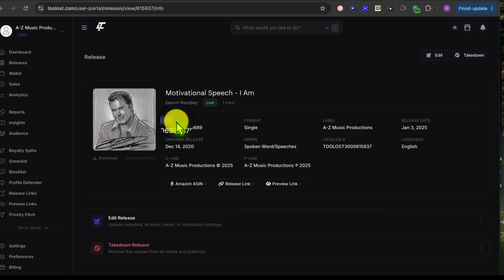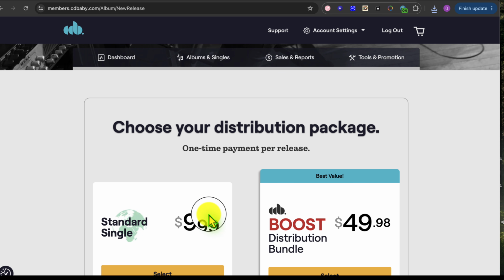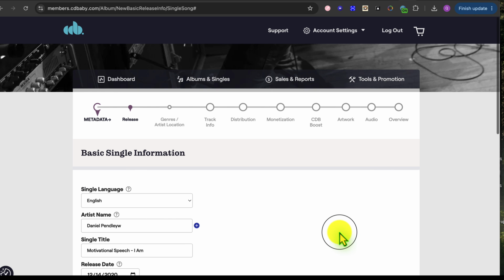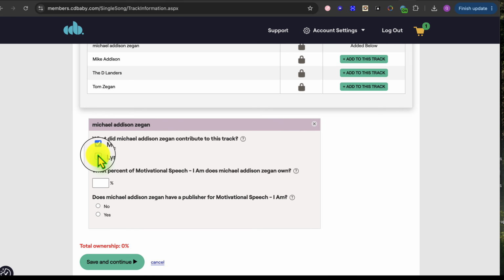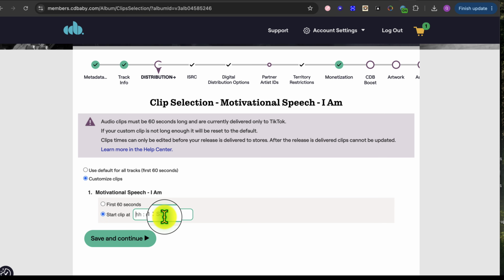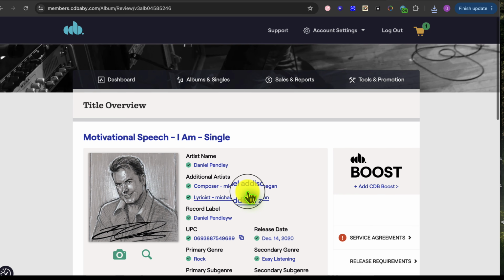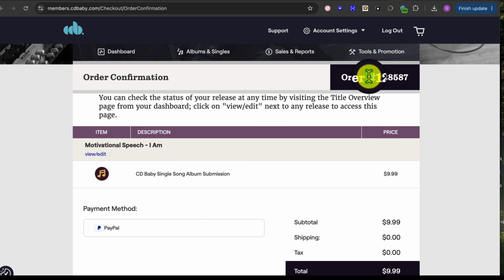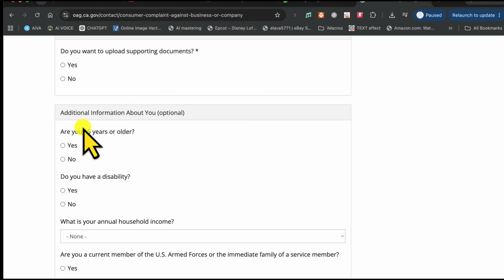How to Transfer Music from TooLost to CD Baby (Step by Step) Guide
I'm making these TooLost support videos to help bring light to a major issue in our industry: music distribution companies getting paid out by Spotify and then withholding those funds from small artists and labels.

If you're currently struggling to get a response from TooLost support, or if you've been sending emails into a black hole with zero replies, join our Reddit group and drop a comment below—I'll do my best to help you out.

If you are owed more than 10k from TooLost, I would definitely lawyer up. Hopefully, some of the information in this video can help tide you down and guide you through it.